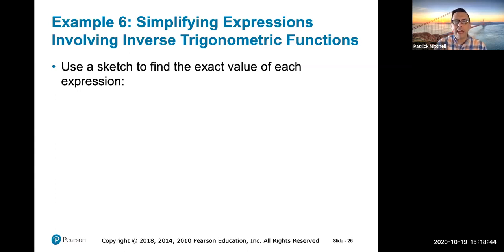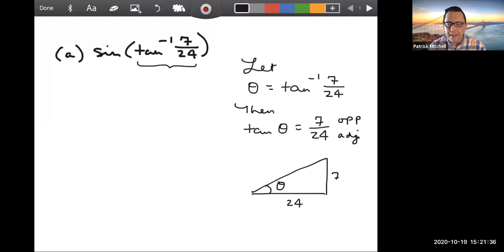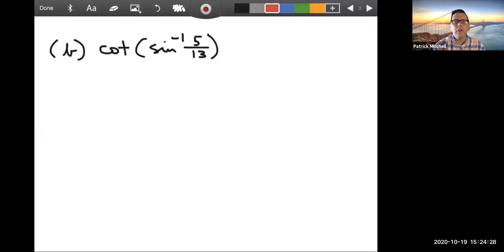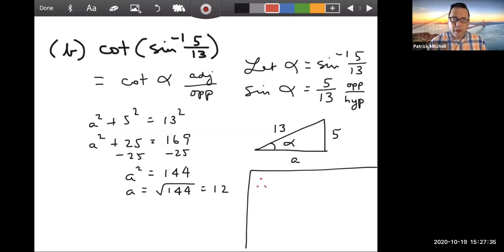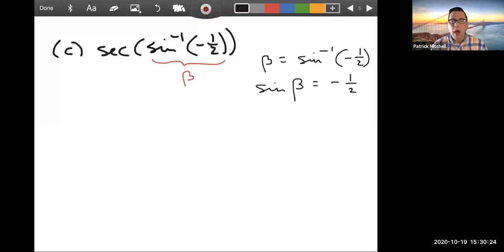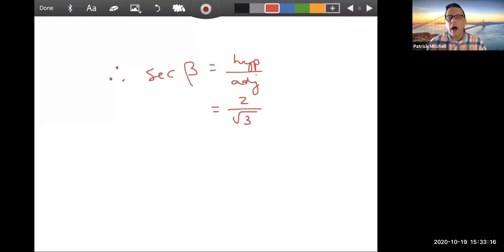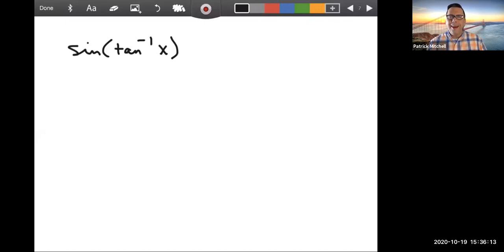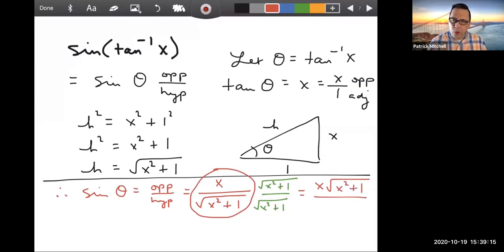4.7 Inverse Trigonometric Functions, part 3 (Precalc)